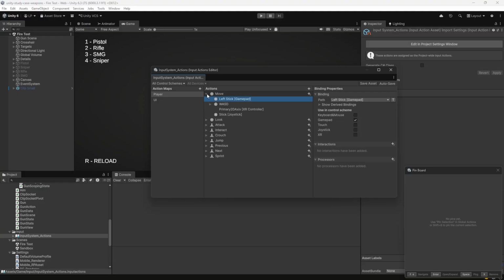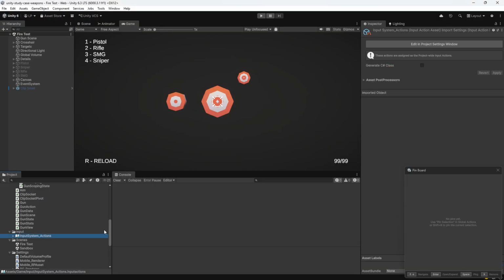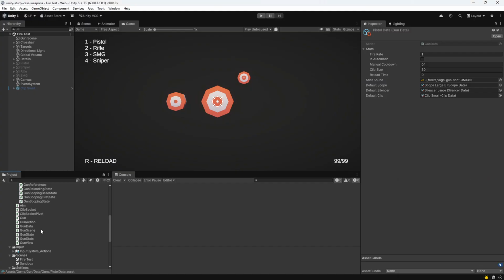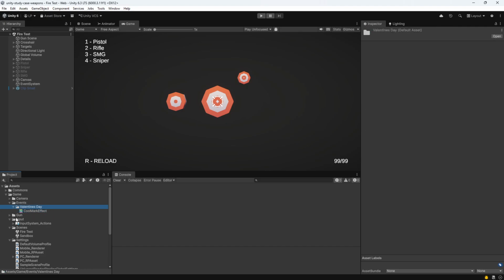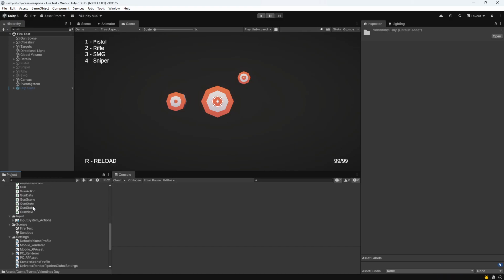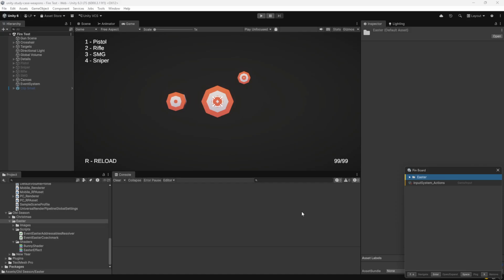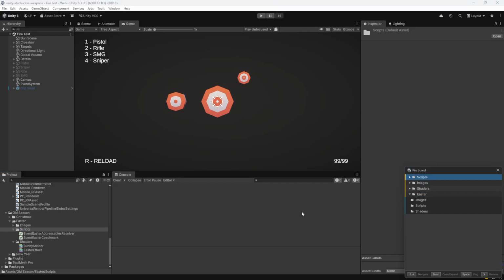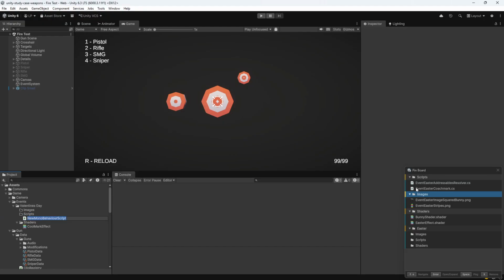Phantom Navigator - Pin Board